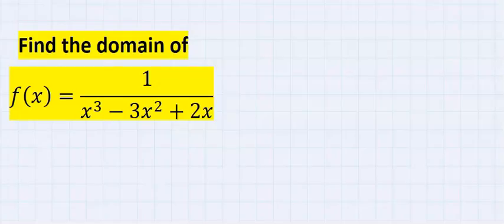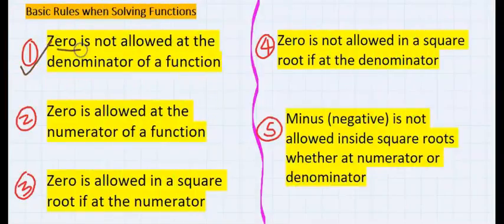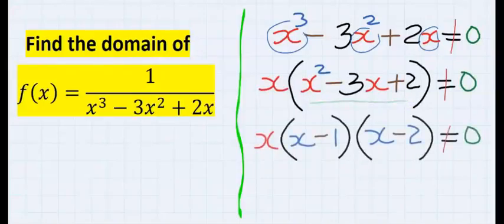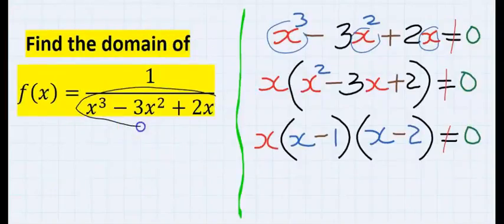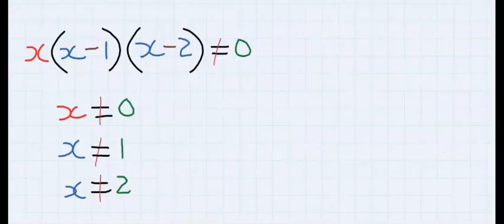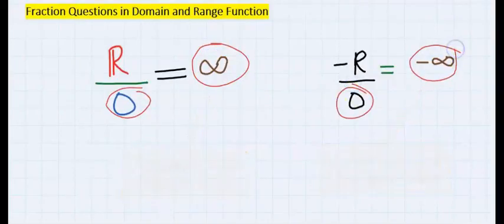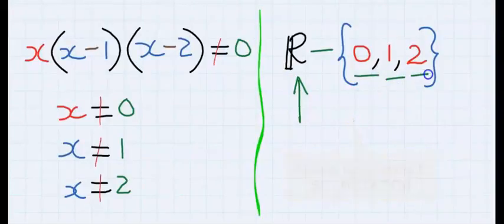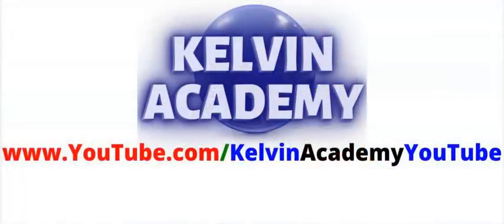Domain of a Cubic Function at the Denominator in Precalculus